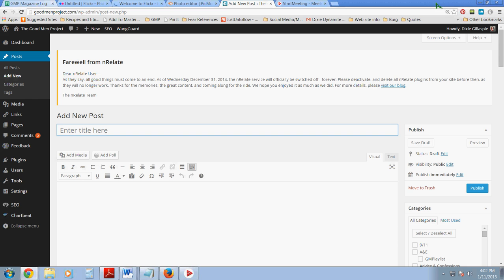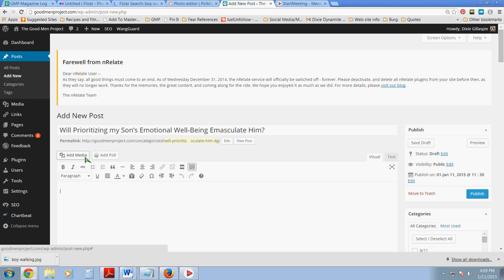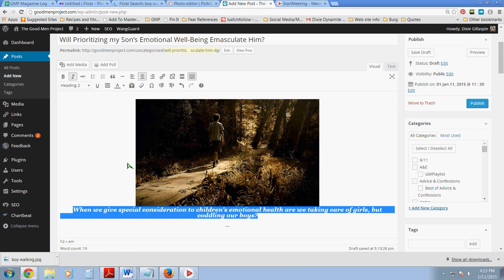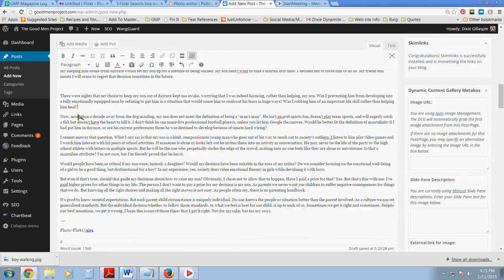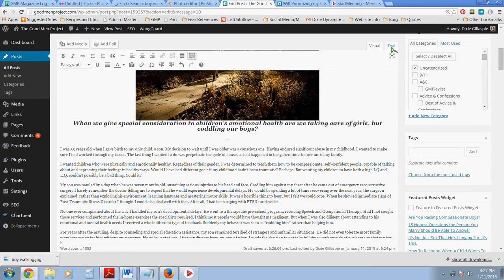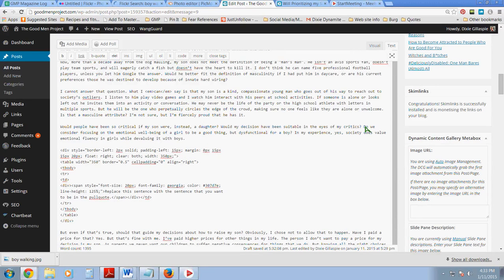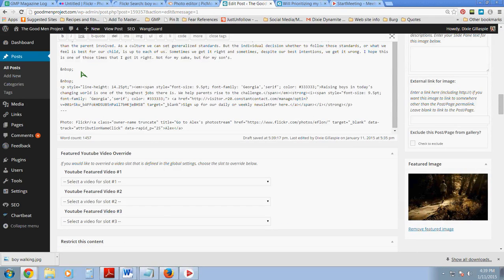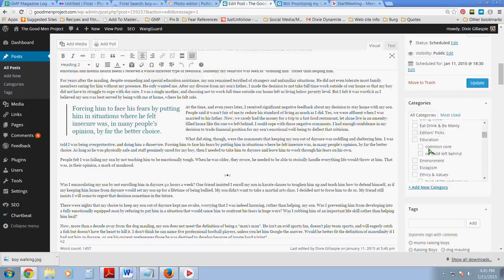Setting up a post in GMP